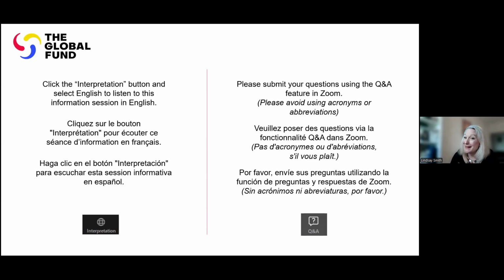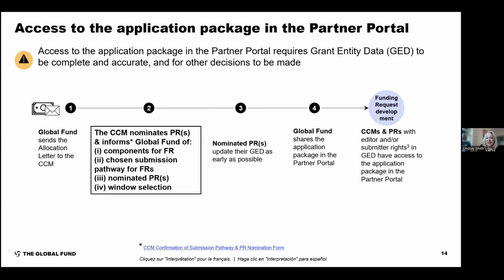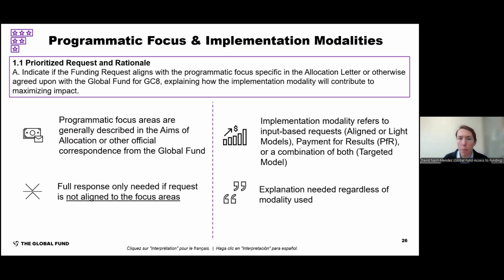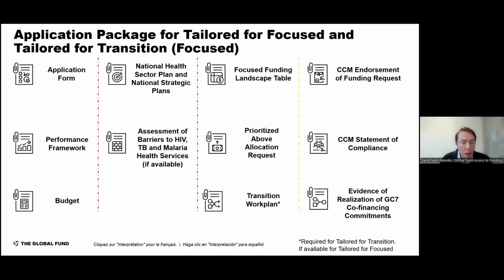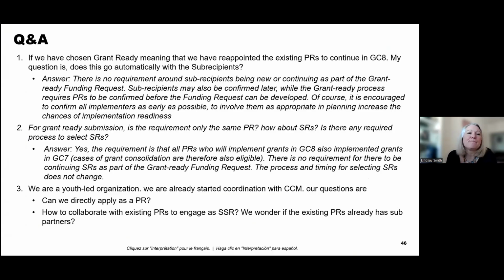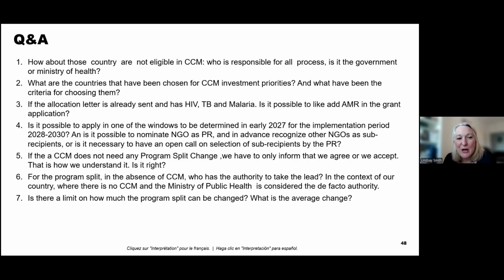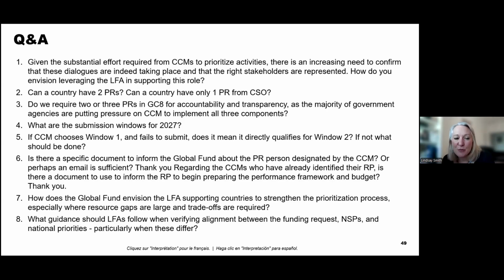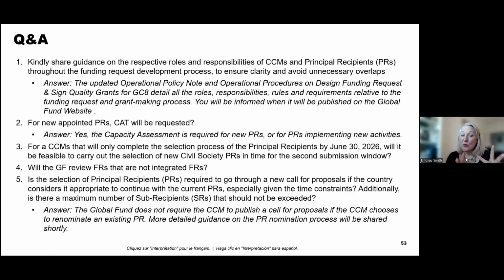Information session: Applying for Funding as a Focused Portfolio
Information session recorded on 27 March 2026. To download slides, view this recording in another language, and register for upcoming information sessions, please visit the Country Resources portal on the Global Fund